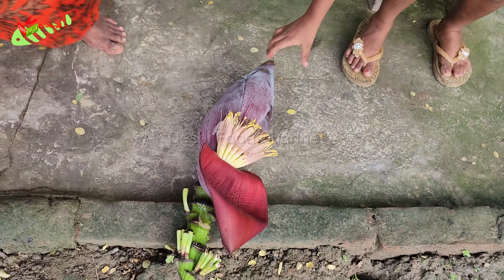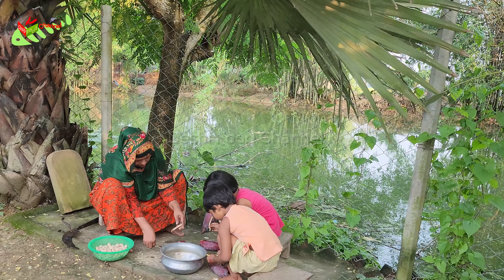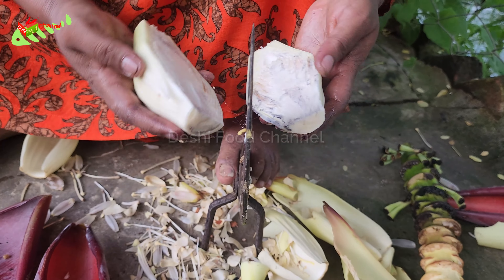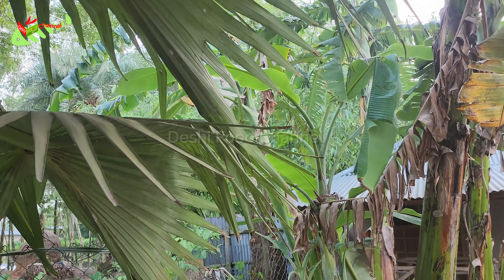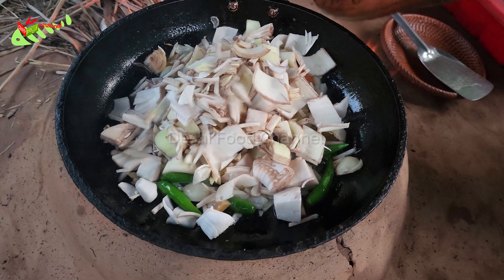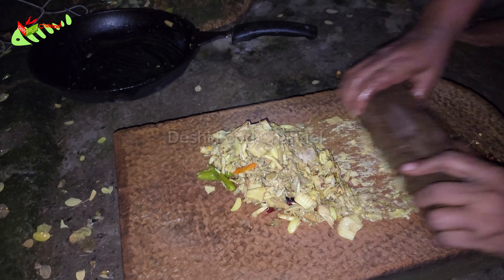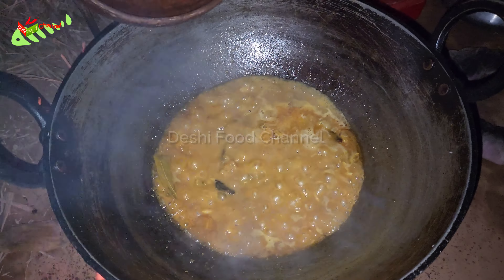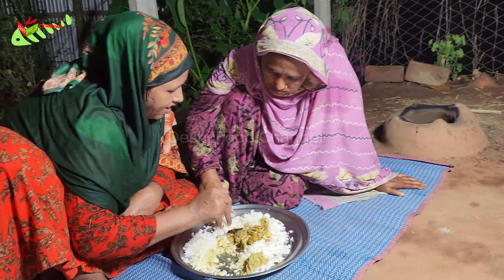Vuri Vadal Vaji Beef Intestine Banana Flower Fry Recipe কলার মোচা ভর্তা ভুড়ি ভাজা Beef Tripe Recipe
Vuri Vadal Vaji Beef Intestine Banana Flower Fry Recipe কলার মোচা ভর্তা ভুড়ি ভাজা Beef Tripe Recipe By Deshi Food Channel.

Visit Our -